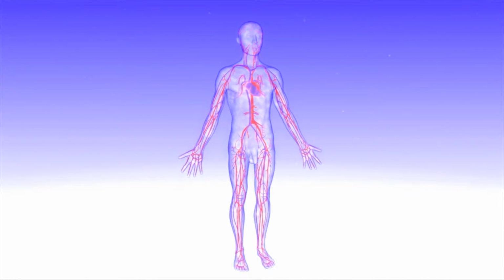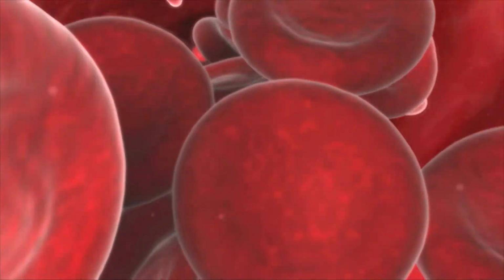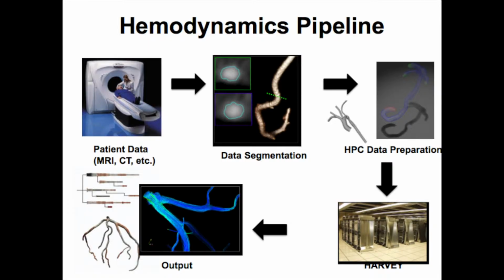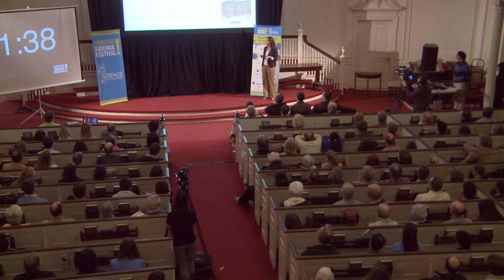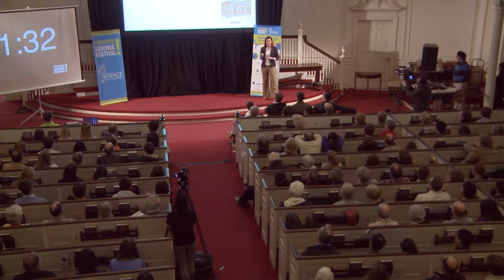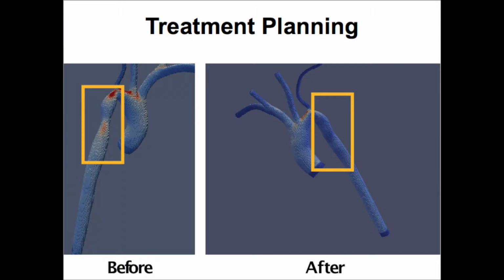Amanda Randles: CSF Big Ideas 2014 (10/11)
"Can Supercomputers Help Diagnose Heart Disease?"
Amanda Randles | Lawrence Fellow, Computational Physics, Lawrence Livermore National Laboratory

Prepare for a whirlwind of Big Ideas around science, technology, engineering, art, and math! Come hear 10 short, sharp talks by some of the finest minds in the area. Speakers get 5 minutes to share their Big Idea, the audience gets 5 minutes for questions, and you get an evening of thought-provoking experiences!